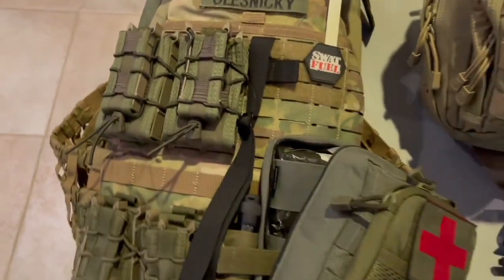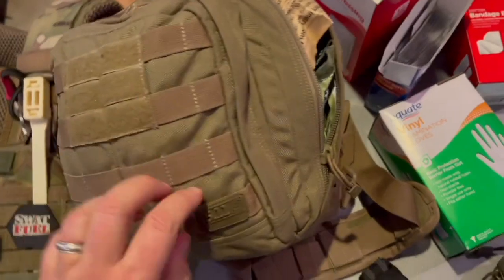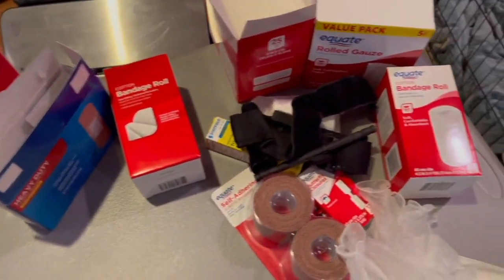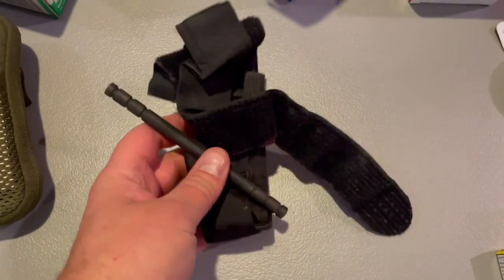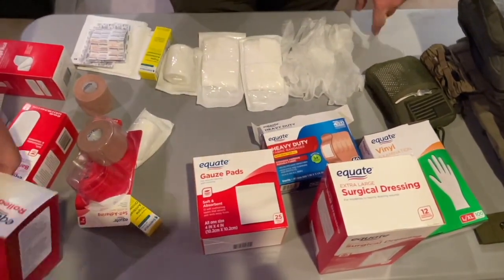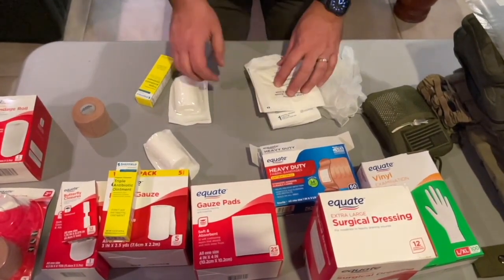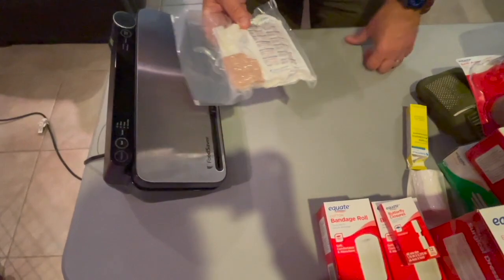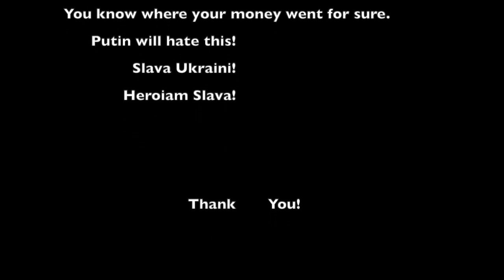med kit hd 720p mov 720p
Ukrainian Heroes need combat first aid kits!

THERE ARE NO BANDAGES OR FIRST AID ITEMS LEFT IN UKRAINE OR EASTERN EUROPE!
THESE KITS CANNOT BE BOUGHT!
THEY HAVE TO BE MADE!

You can make them at home in your kitchen from simple and inexpensive components.
This kit was specifically designed to cost less than $10.00 each if sourced correctly.
Please make 100 of these. If you can only make 10, you're still helping!
Stand with Ukraine!

These can be sent to any Meest location in the US or:
Meest America Clifton
FBO: Razom for Ukraine
Work hours: 9am - 9pm

MED KIT COMPONENTS - LESS THAN $10 IF SOURCED CORRECTLY

1) L/XL vinyl gloves - 4
2) XL surgical dressing or maxi pad - 2
3) Butterfly closure or sterile strips - 4
4) Heavy duty band aids - 6
5) Large gauze pads 4x4- 3
6) Triple antibiotic ointment - 1 tube or a couple of packets ($0.88 Walmart) - if possible
7) Self-adhering bandage (eg Coban) or  elastic bandage wrap (eg Ace wrap)- 1
8) Cotton bandage roll or rolled gauze - 1